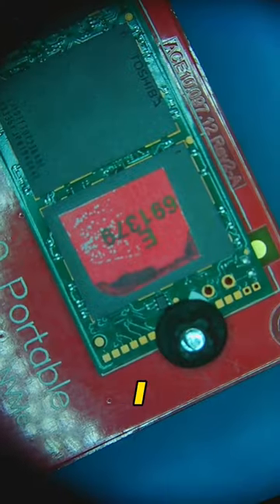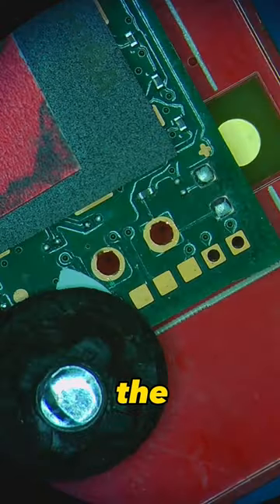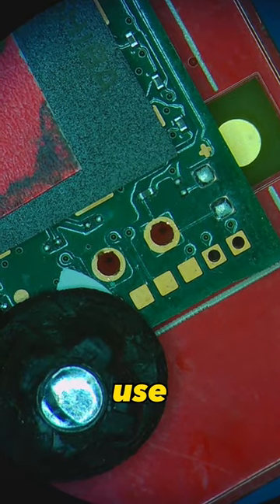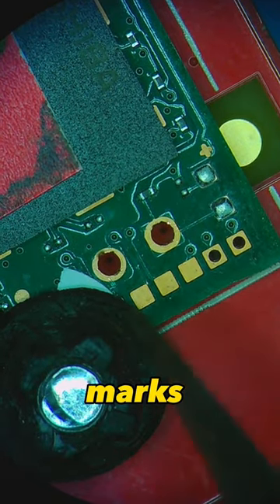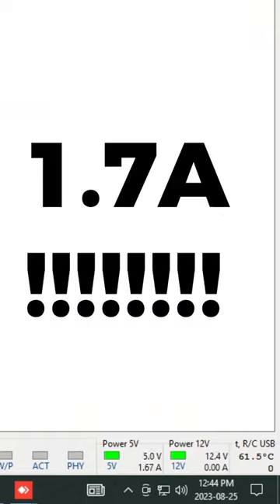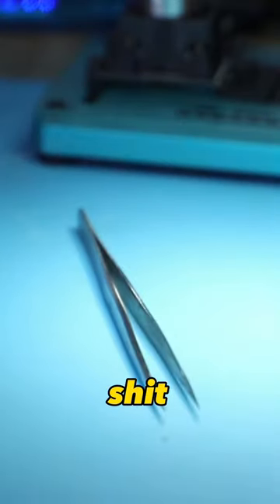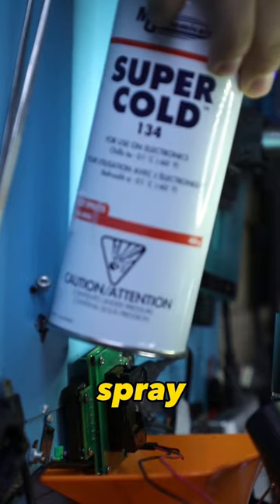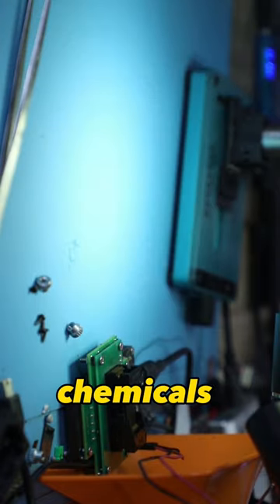they wanted $3800 for data recovery on SSD